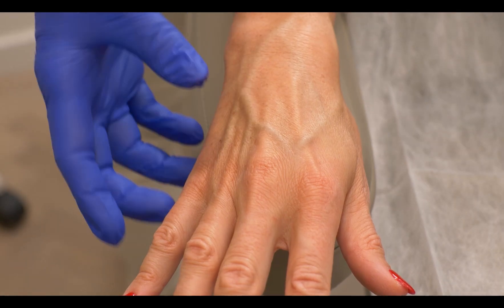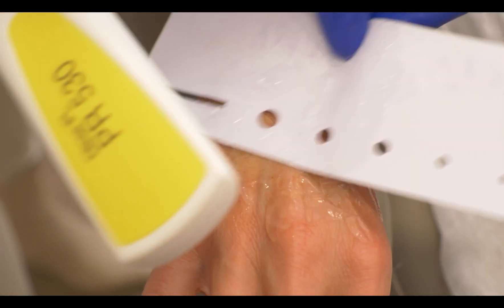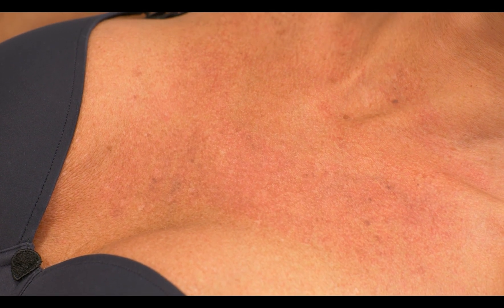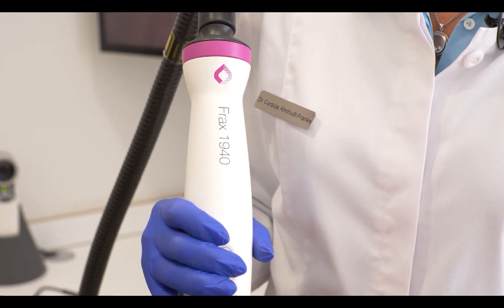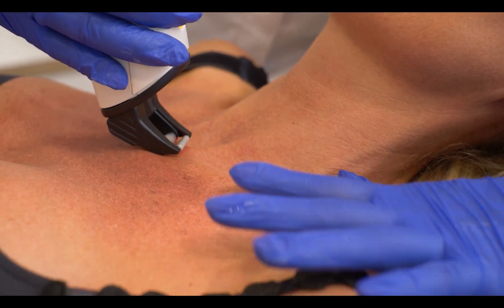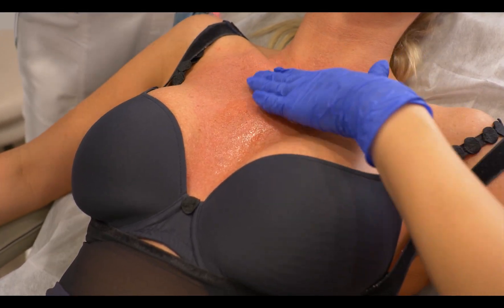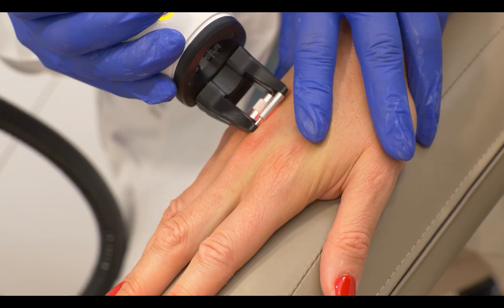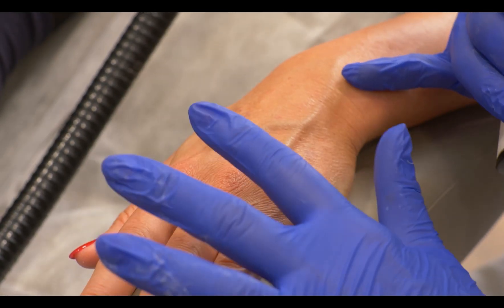Hand and Decolleté Rejuvenation with SWT IPL and FRAX1940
Our hands and décolleté reveal our true age. With laser we can rejuvenate the appearance of hands and décolleté. Dr Cordula Ahnhudt-Franke demonstrates the combined treatment with Nordlys SWT IPL and FRAX 1940 laser.
Not only pigmentation, age spots and UV damage are removed.   Signs of ageing are reduced and the skin looks smooth and rejuvenated.